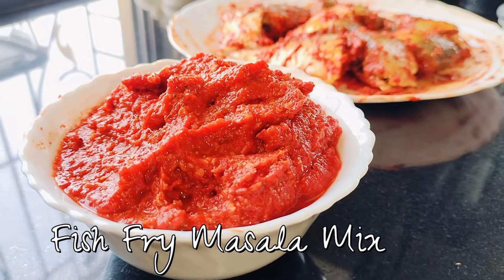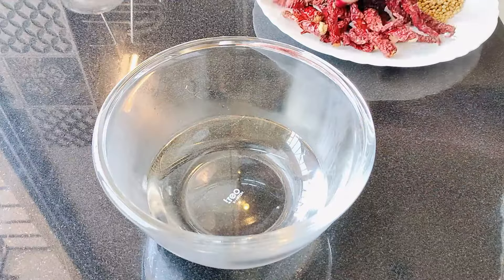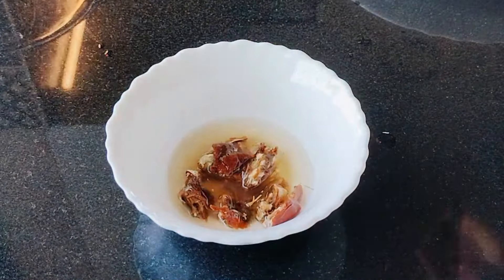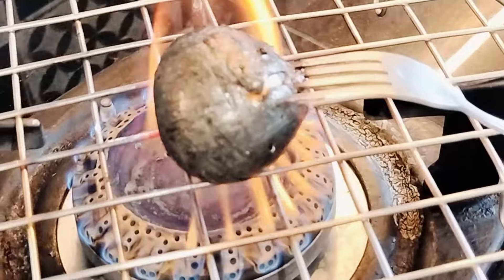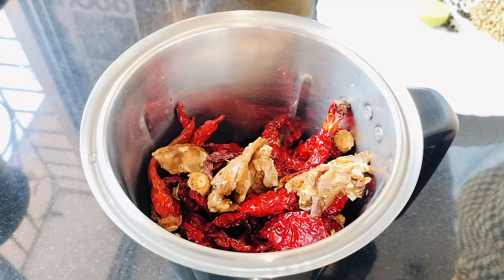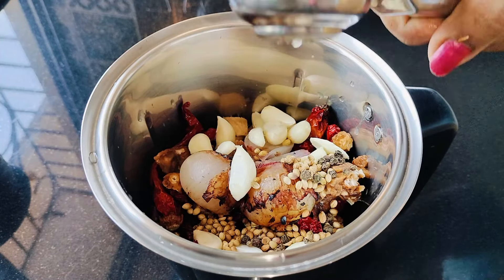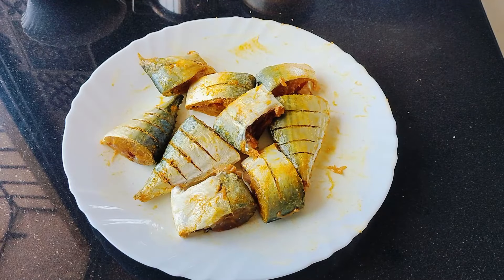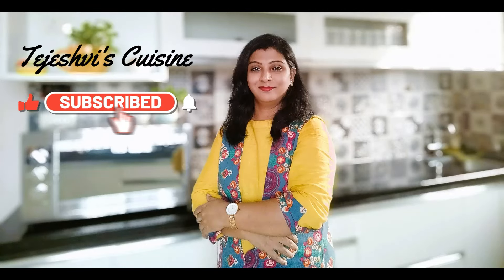Fish Fry Masala Mix | Homemade Spicy Fish Masala | Seafood | Quick & Easy Recipe| Goan Seafood | Goa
Discover the perfect blend of convenience and flavor with our ready-to-use fish fry masala mixes! Elevate your seafood dishes effortlessly with our easy-to-follow recipes and premium spices.